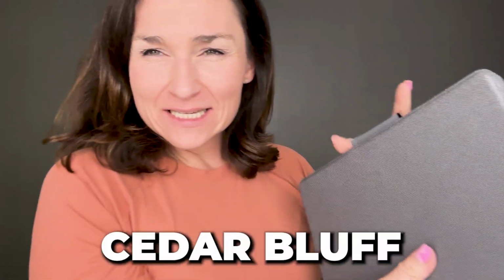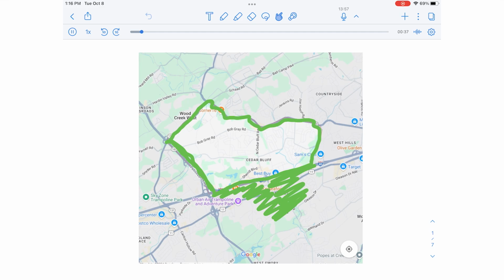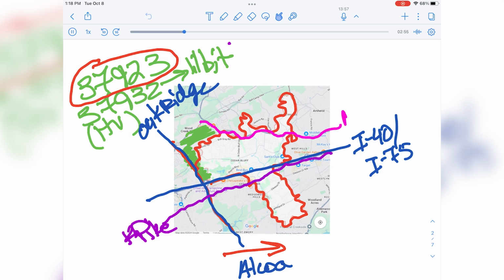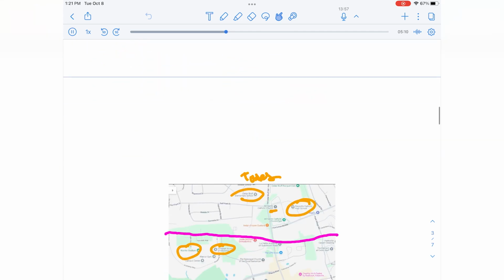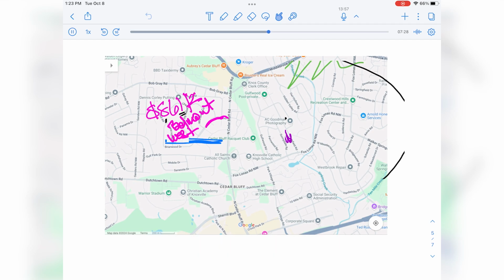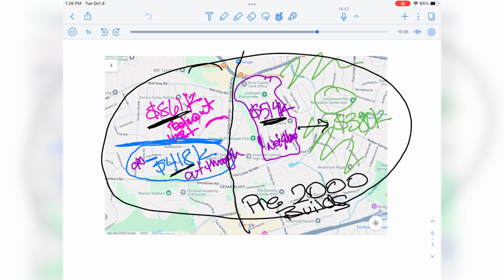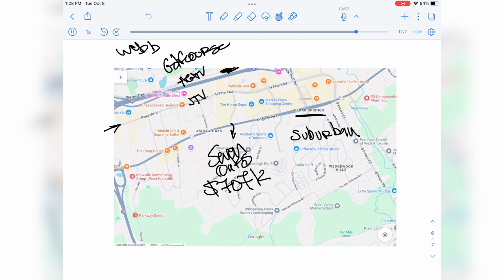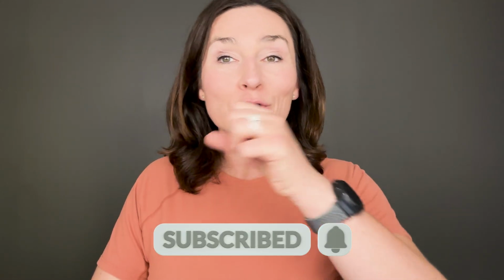Mapping CEDAR BLUFF: Complete Guide To Knoxville Tennessee Bustling Neighborhood | Knoxville TN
Are you thinking about moving to Knoxville Tennessee? Let’s explore Cedar Bluff in Knoxville Tennessee through Google Maps today!
Discover Cedar Bluff in Knoxville Tennessee, through an insightful map drawing! This video offers a unique blend of local insights and digital cartography, showing viewers the popular and lesser-known aspects of this vibrant area. Learn what makes Cedar Bluff a standout neighborhood in Knoxville Tennessee, from its bustling roads and shopping centers to its varied real estate market.
In this detailed exploration, we cover the various neighborhoods within Cedar Bluff, such as Belmont West, Golf Park, and Crestwood Hills. Find out how their average home prices can vary significantly just from one street to the next. This guide also highlights major roads like Kingston Pike and Middlebrook Pike, and touches on the community's private schools and other key landmarks, giving you a comprehensive understanding of Cedar Bluff.
Whether you’re considering moving to Knoxville Tennessee or simply curious about Cedar Bluff, this video is packed with information that could be helpful. Don’t forget to drop a comment if you have questions or if there's another area in Knoxville Tennessee you’d like us to explore next.
I’d love to help you make a smooth move to Knoxville Tennessee!
00:00 - Intro to Mapping Cedar Bluff: Complete Guide To Knoxville Tennessee
01:43 - Drawing the Heart of Cedar Bluff in Knoxville TN: Let’s Begin!
04:48 - Exploring Cedar Bluff in Knoxville TN: Key Features Unveiled
08:14 - Neighborhood Highlights: Discover Cedar Bluff’s Gems in Knoxville TN
11:52 - Debate Time: Perspectives on Cedar Bluff in Knoxville TN
14:59 - Conclusion: Reflections on Our Cedar Bluff Journey in Knoxville TN
16:01 - Wrap up to Mapping Cedar Bluff: Complete Guide To Knoxville Tennessee

We get calls and emails every day from people just like you, looking for help making their move to Knoxville Tennessee and we absolutely love it.😍 Whether you are moving in 9 days or 90 days, give us a call☎, shoot us a text📝, or send us an email📨 so we can help you make a smooth move to Knoxville Tennessee.